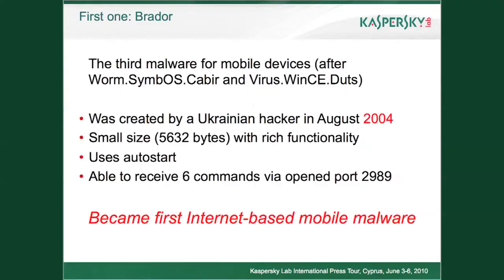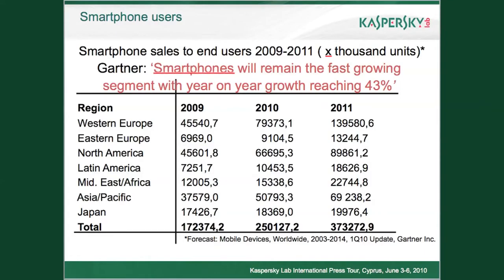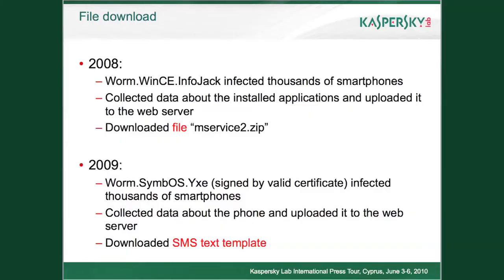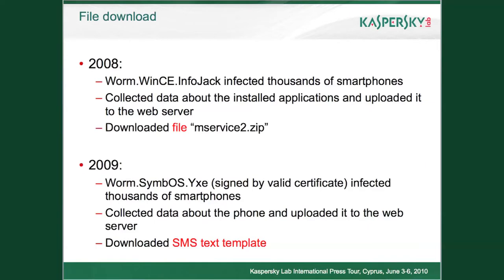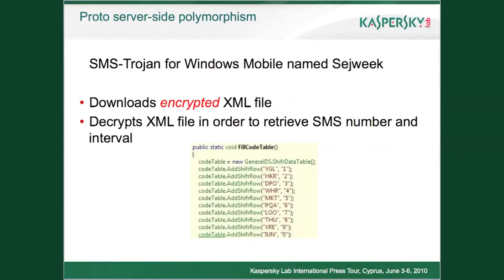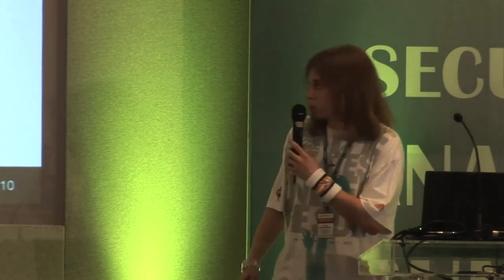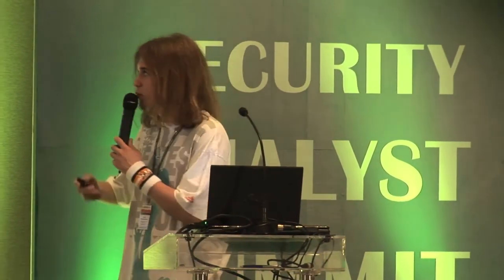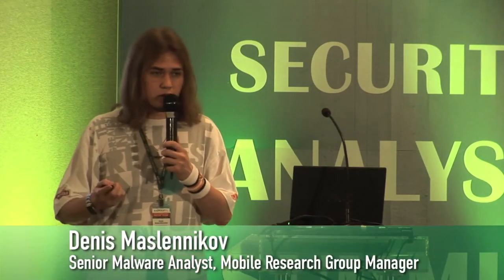Denis Maslennikov: "Mobile malware and the Internet: a myth or reality"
In the mobile malware sector, the second half of 2009 and the first half of 2010 can be described as a period of time during which malware actively exploited the Internet to achieve its dubious goals. Why is it happening? What kind of malware uses the Internet? Are there any prerequisites for the emergence of mobile botnets? Do mobile botnets already exist? Answers to all of these questions will be given in the presentation.